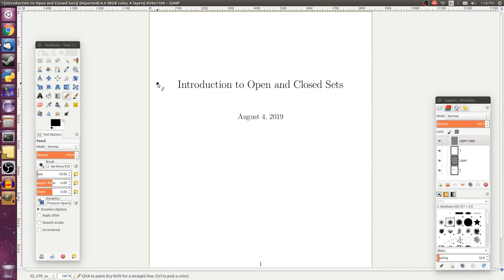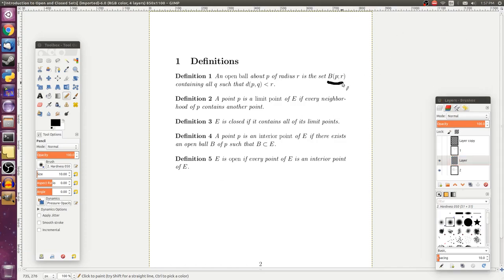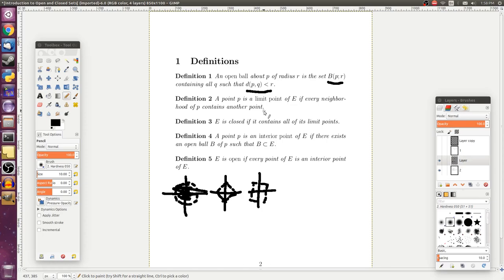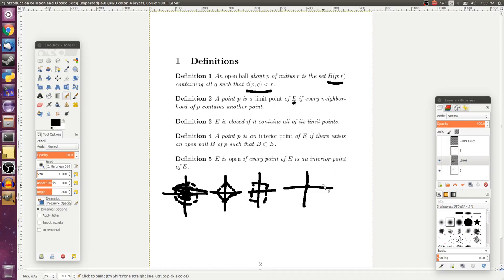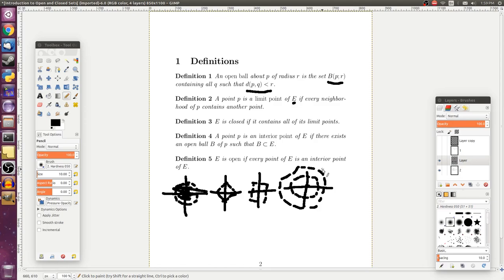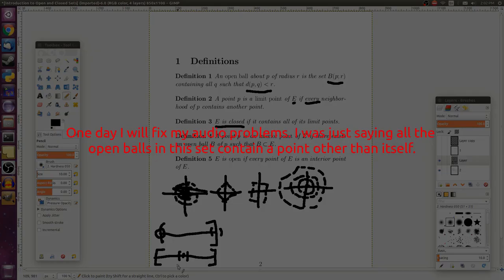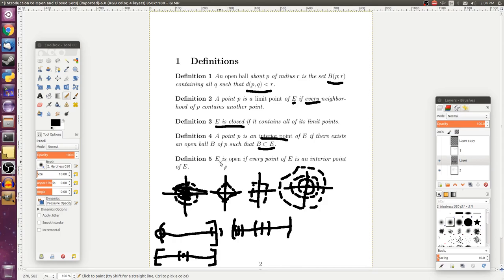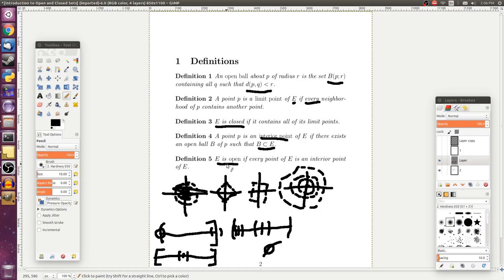Introduction to Open and Closed Sets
This video introduces the idea of open and closed sets and their use in analysis. The idea of open and closed sets will be useful in defining other objects that will capture the idea of a limit and continuity.